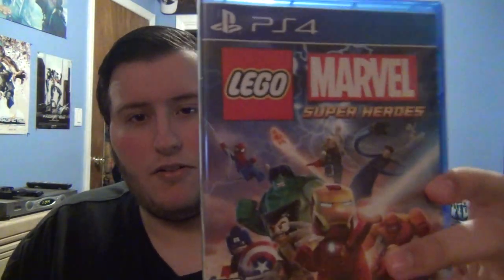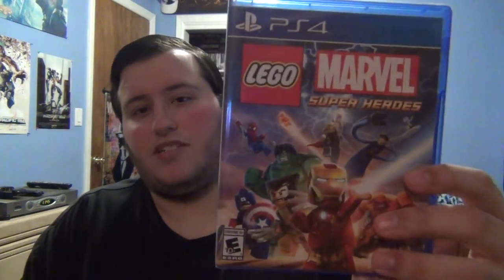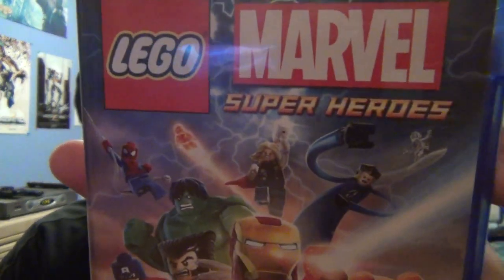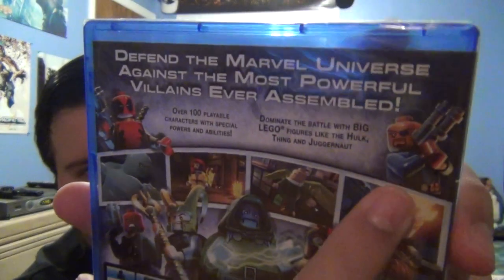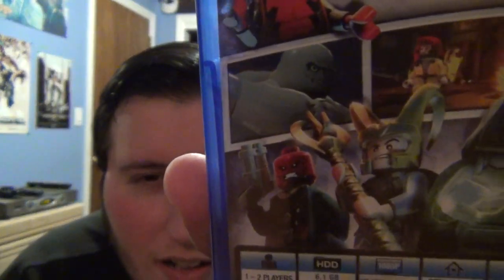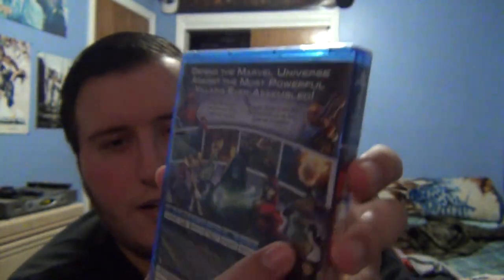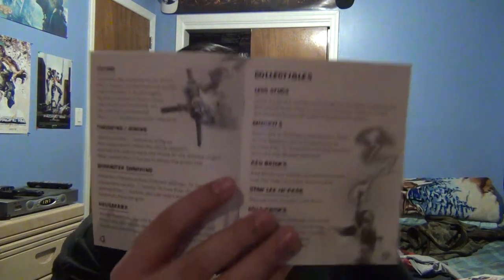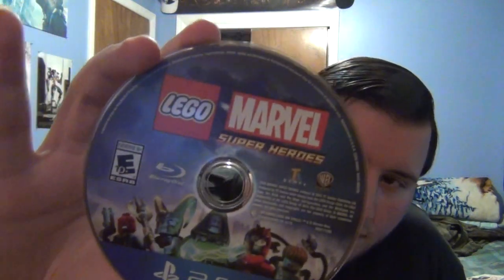LEGO AWAITS!!! Lego Marvel Super Heroes PS4 - Unboxing